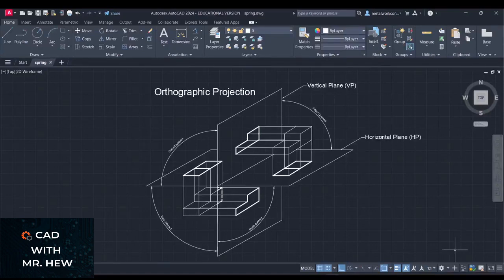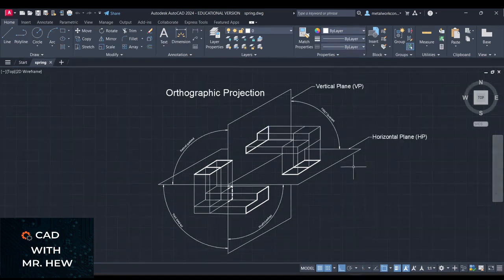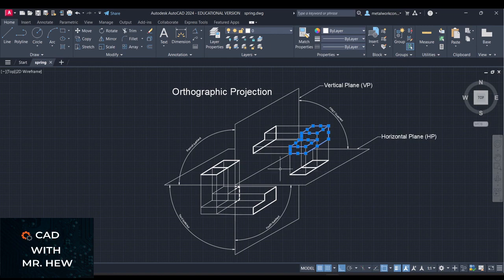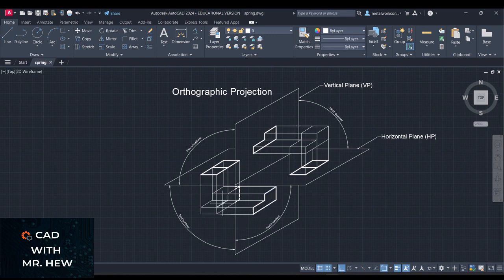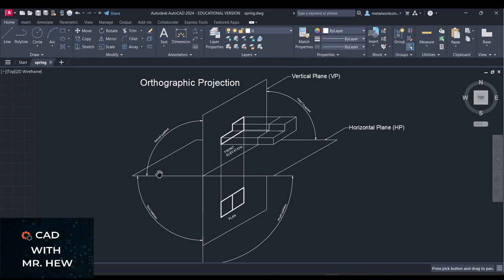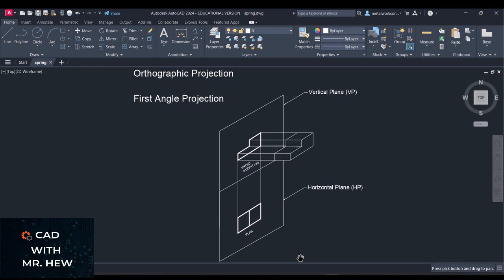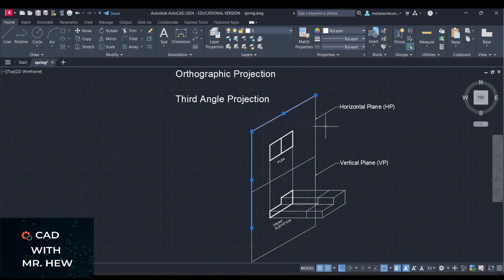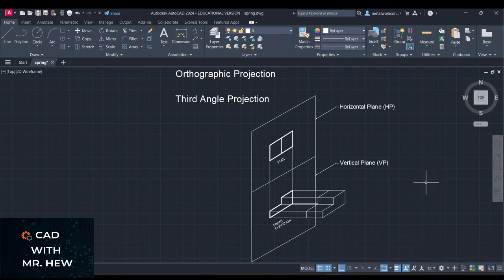First angle projection and third angle projection in engineering drawing Autocad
You can view this video entitled "How to become a Cad Engineer"